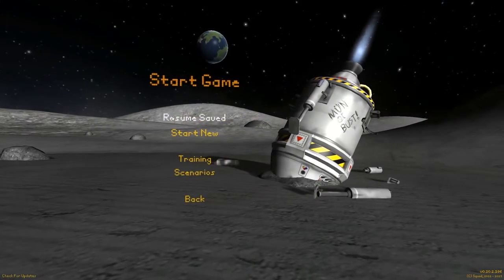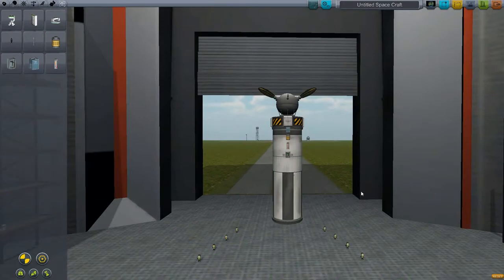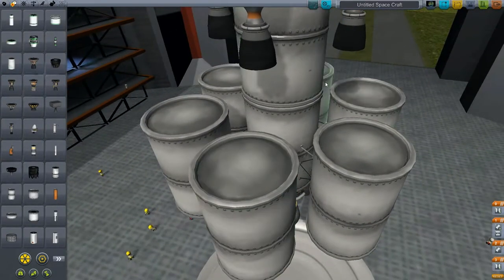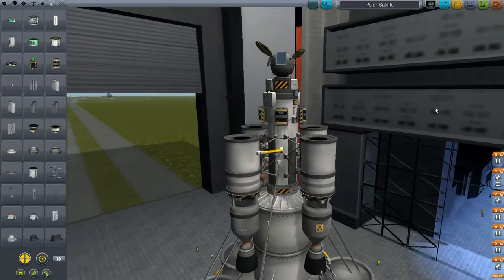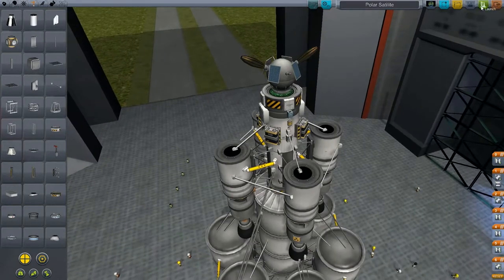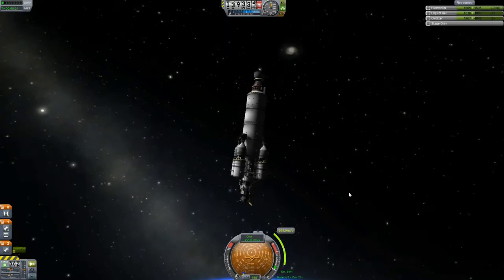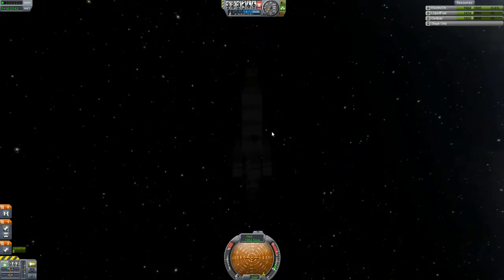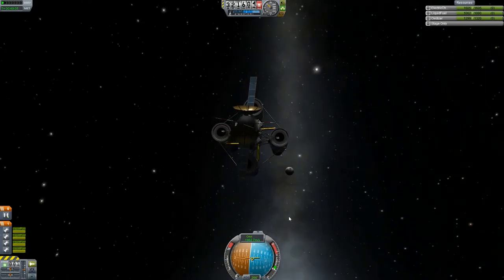Let's Play: KSP Ep 1- Polar Satellite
Miles starts a KSP series with the first mission being a simple injection into polar orbit. Please comment what you would like to see me do, I intend to make a fully functioning space station anyway.